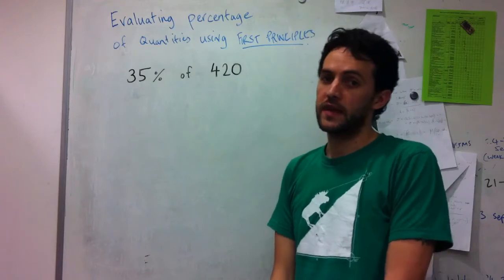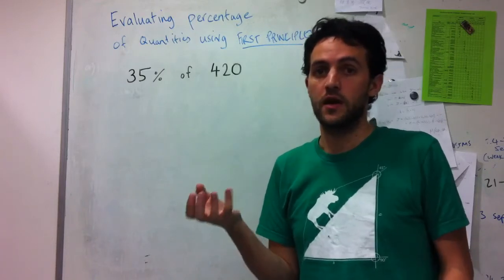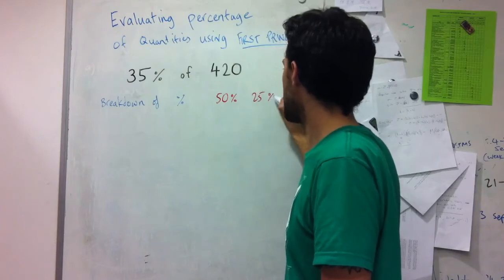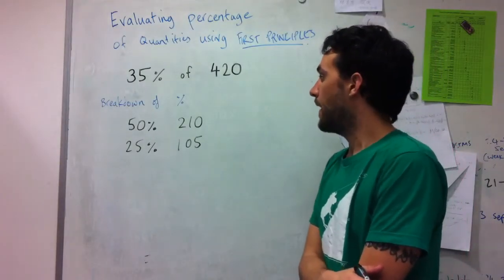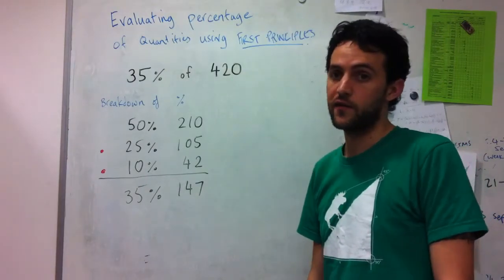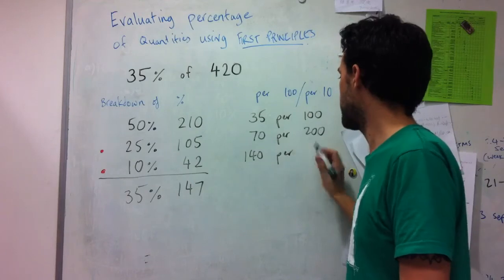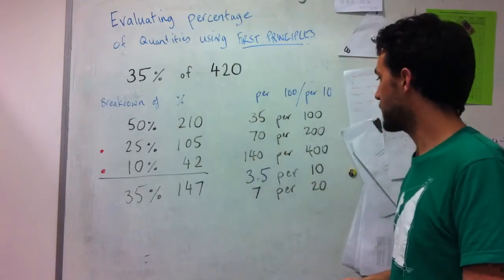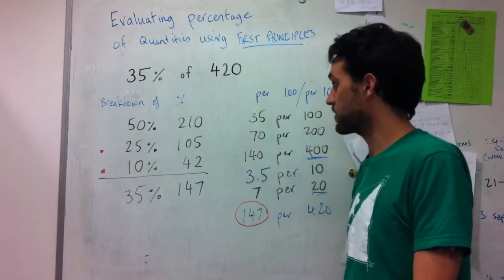Evaluating percentages using first principles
Calculating 35% of 420 without a calculator or using long multiplication.